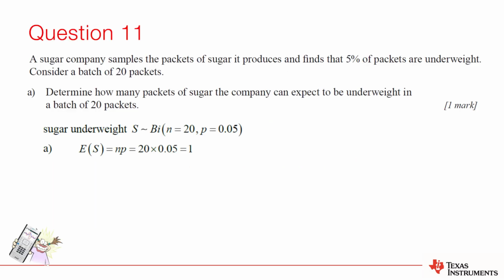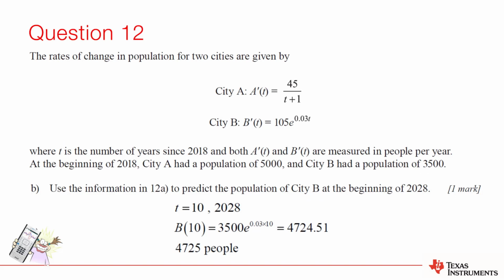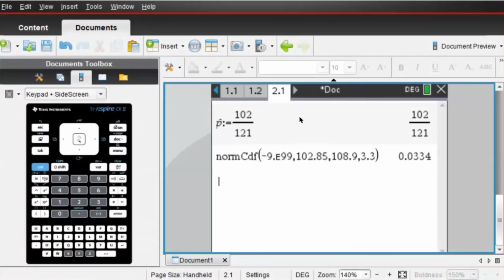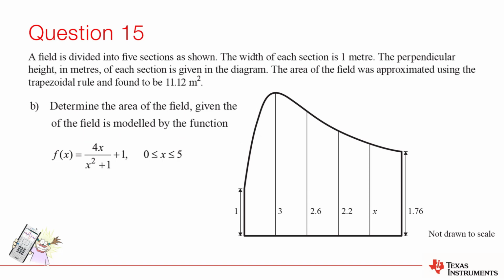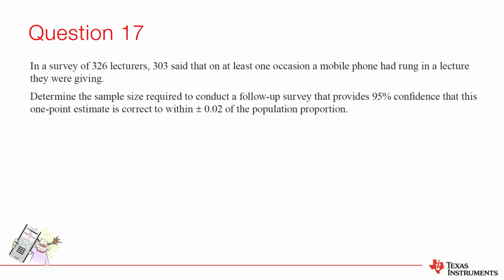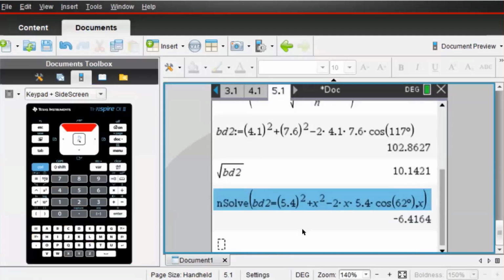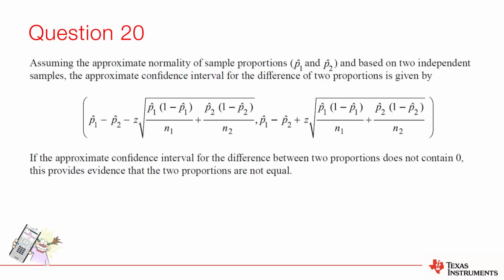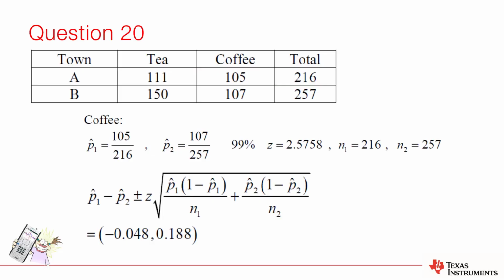2020 QCE Mathematical Methods - Tech Active Exam Solutions (Short Answer) | TI-Nspire CX Non-CAS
In this video we work through the short answer questions from the 2020 QCAA Mathematical Methods Tech-Active examination for the QCE.
Use the links to navigate to specific questions.
0:00​    Question 11 - Binomial Distribution
02:56​  Question 12 - Integral Calculus
09:48​  Question 13 - Sampling Distributions
15:45​  Question 14 - Probability Density Functions
19:17​  Question 15 - Integral Calculus
22:23​  Question 16 - Normal Distribution
27:46​  Question 17 - Confidence Intervals
31:34​  Question 18 - Trigonometry
36:12​  Question 19 - Calculus (Arc Length)
42:01  Question 20 - Confidence Interval (sample proportions)